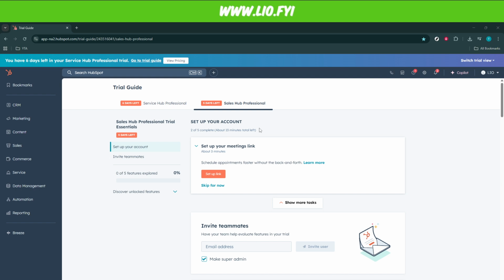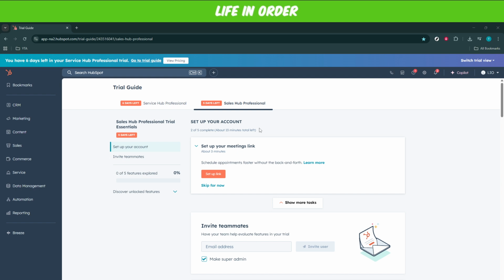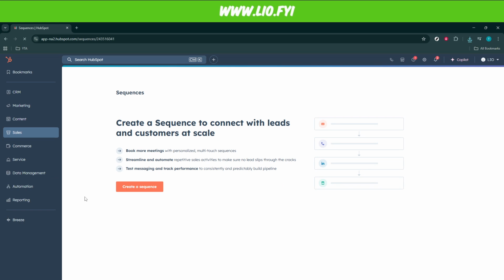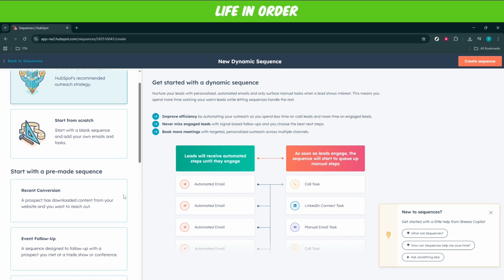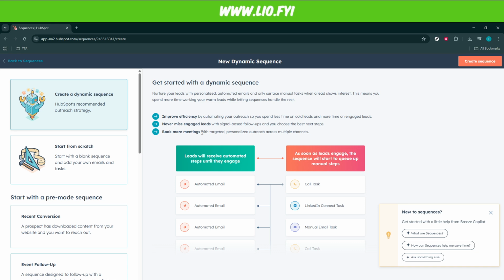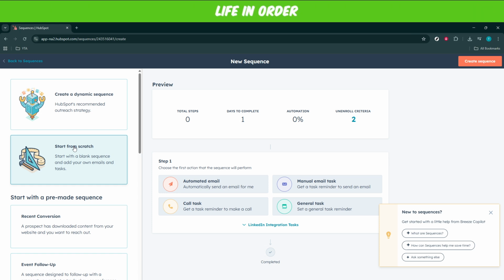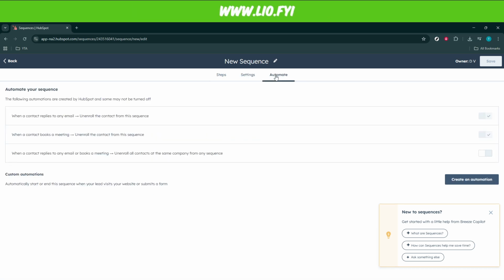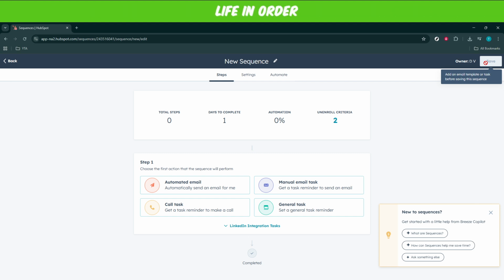Automate Outreach with Sequences in HubSpot 2025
in todays video we will coverOutreach sequences, Sales automation 2025, HubSpot CRM, Email marketing automation, B2B outreach, Sales engagement, Marketing automation trends, HubSpot tips, Automated sales process, Lead nurturing, Customer journey automation, HubSpot sequences tutorial, Sales productivity tools, Email sequence best practices,